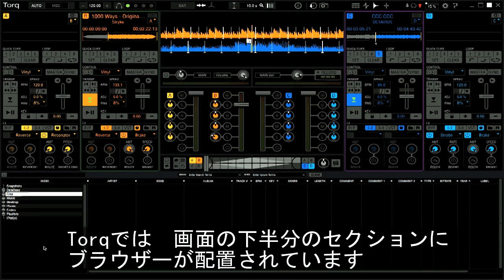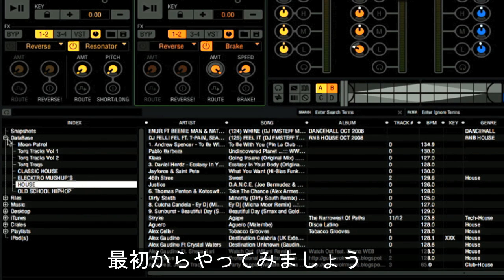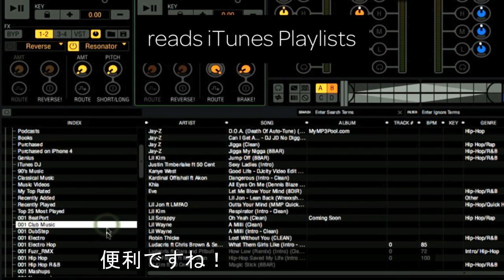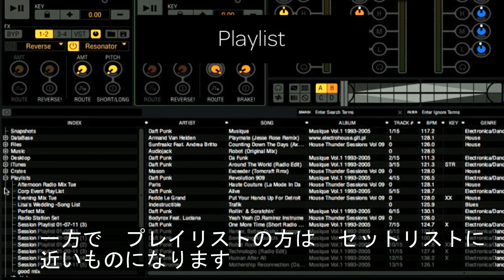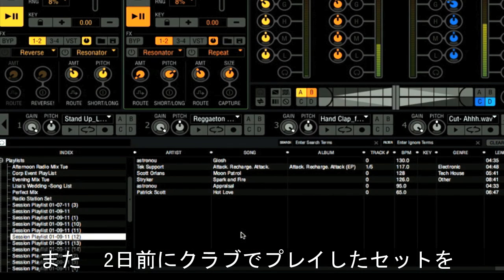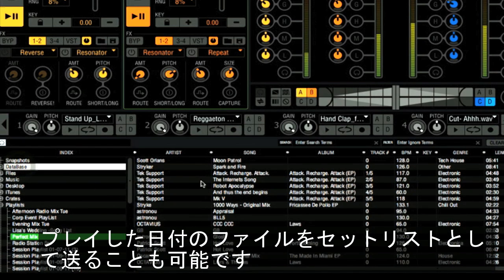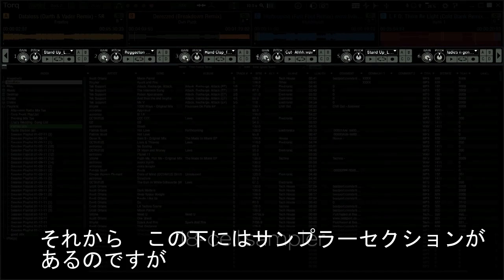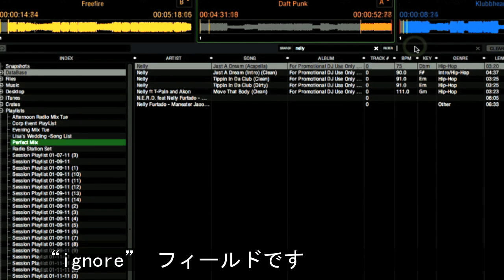Tor 2.0: ブラウザ新機能